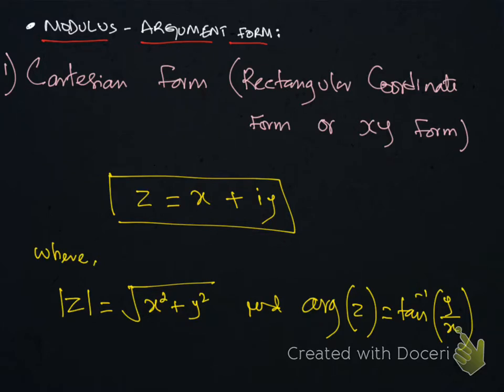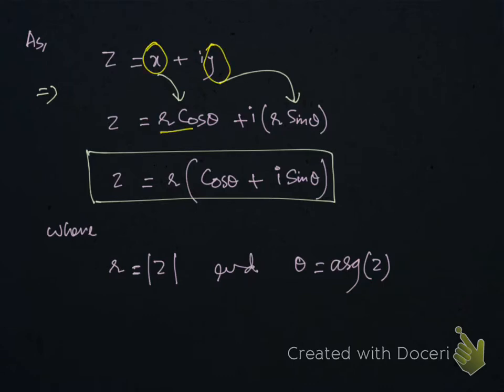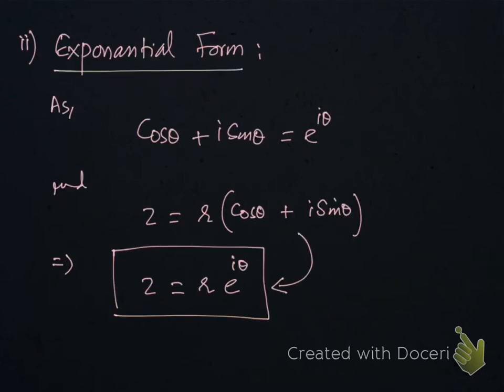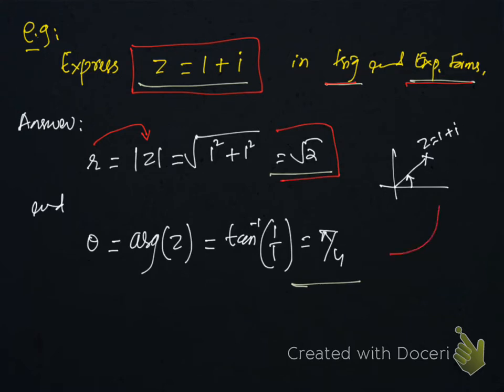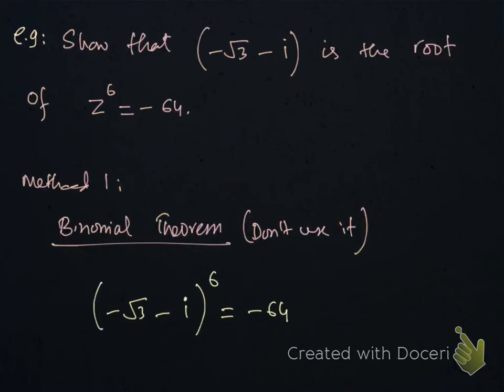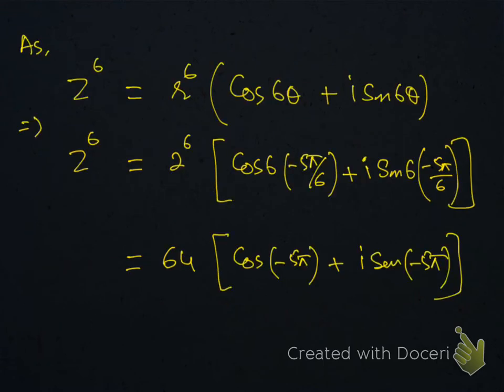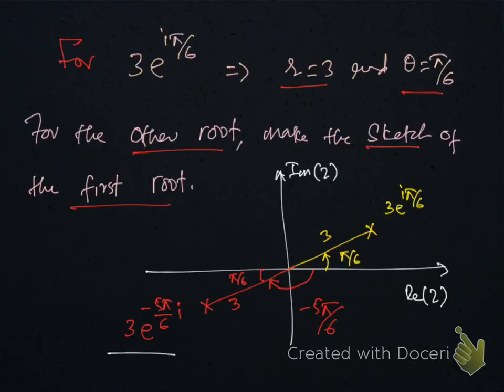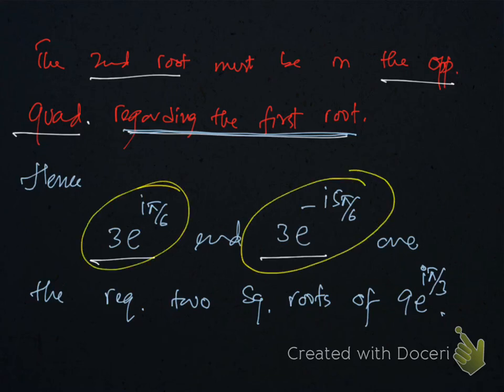A2 Math P3. Complex Numbers Lecture # 04